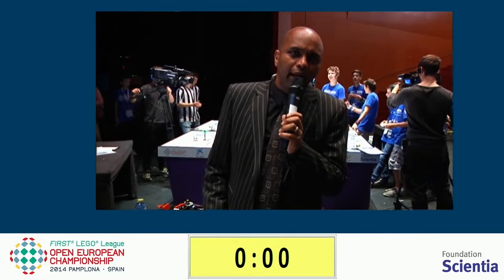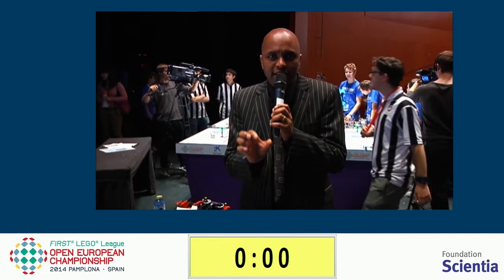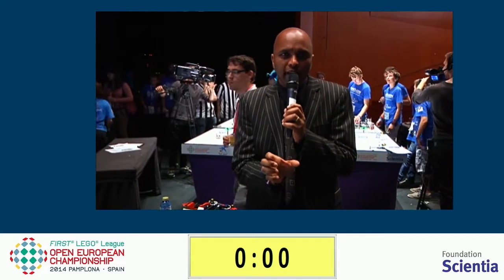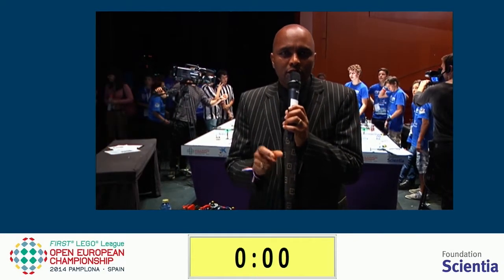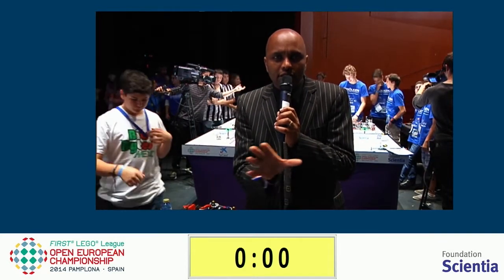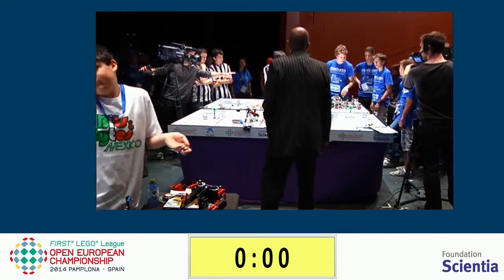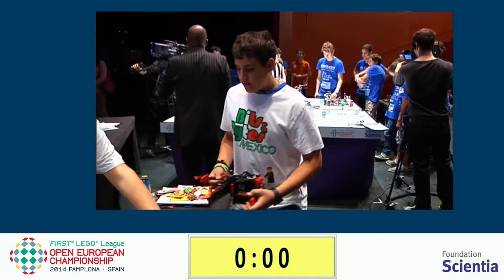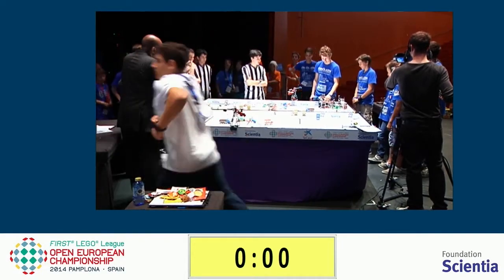FLL OEC 2014 | sAPG-Tigers | 580 points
Sadly, we don't have a good record of our offical 580 point runs, so we upload this one. We made a run with a GoPro on the Robot. We did a perfect run in time, with 3 changes of the camera.
Thank you for the FLL OEC Team for recording and cutting it. You are brilliant !

At OEC, we reached (again) second place in Robot-Performance and second place in Robot-Design, Strategy and Innovation.